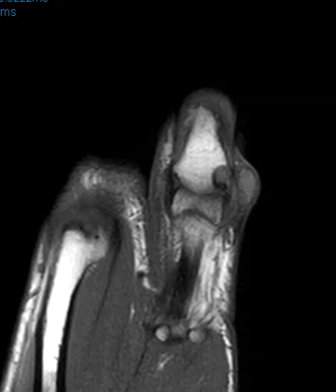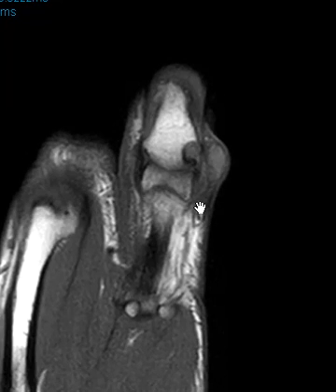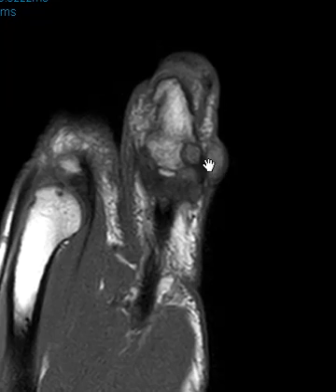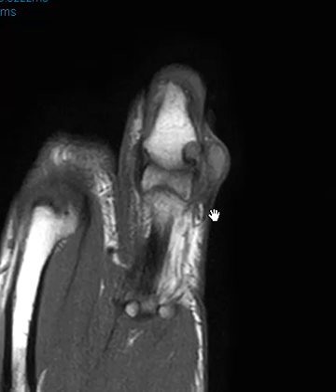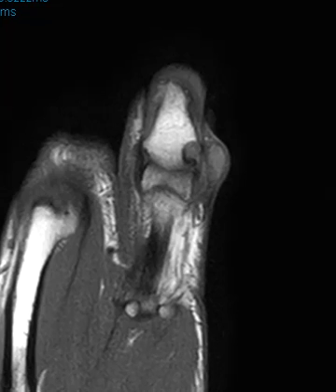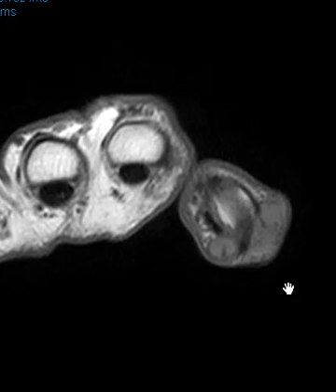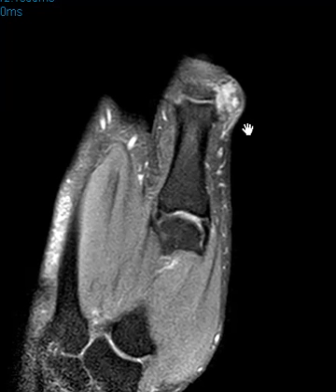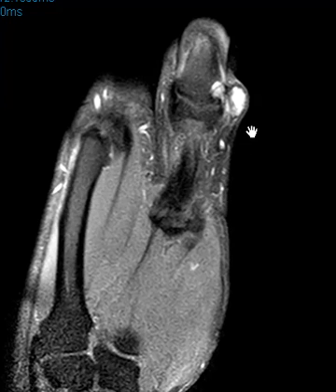Giant cell tumor of tendon sheath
Giant cell tumor (GCT) of tendon sheath is a benign soft tissue lesion arising from a tendon sheath that may erode the adjacent bone.